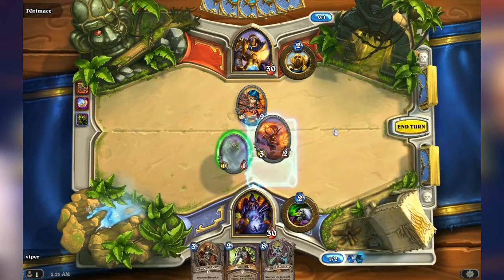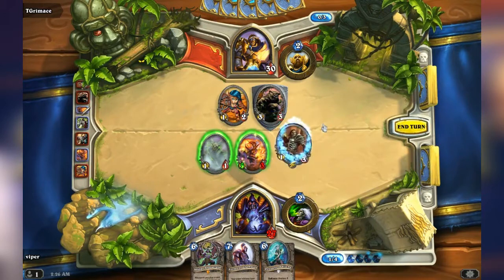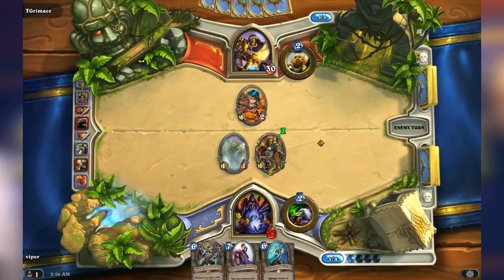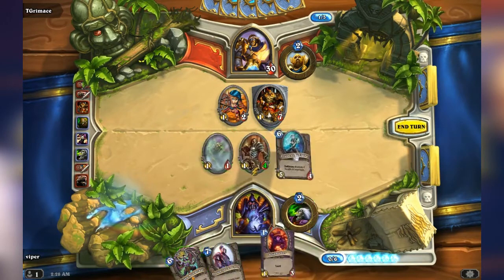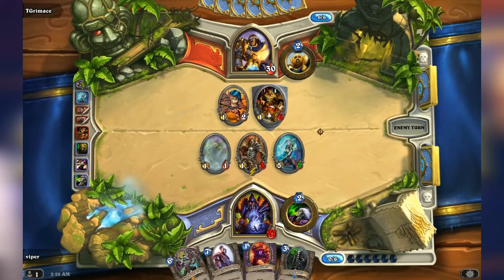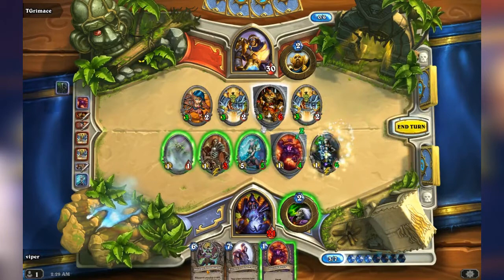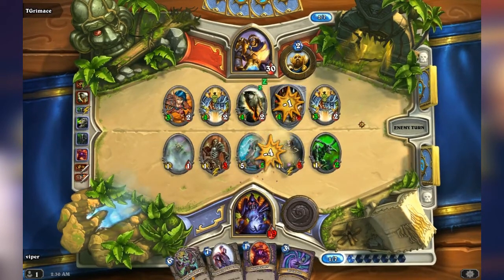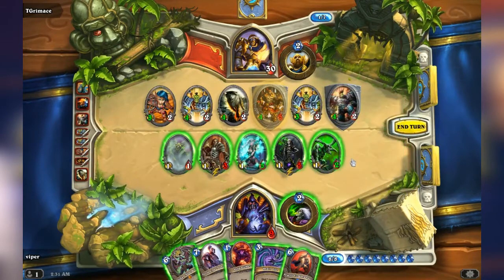Hearthstone Beta Shoutcast: Viper vs. TGrimace (Warlock vs. Paladin) Ranked Duel - ShoutStone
On this episode of ShoutStone, Shalthis brings you another Hearthstone Beta matchup as Viper faces off against TGrimace in this Warlock vs. Paladin affair! Light vs. Dark! Which will reign supreme? Find out!

today!

ShoutStone is a daily Hearthstone Shoutcast channel, dedicated to regular Hearthstone games, content, strategies, and more!

Submit YOUR games to ShoutStone by emailing shoutstone AT gkick DOT net

ShoutStone is a GKick Network production.